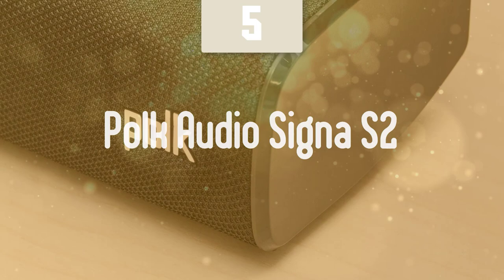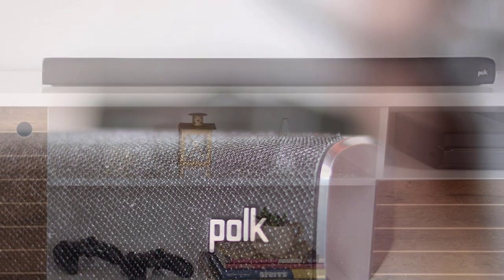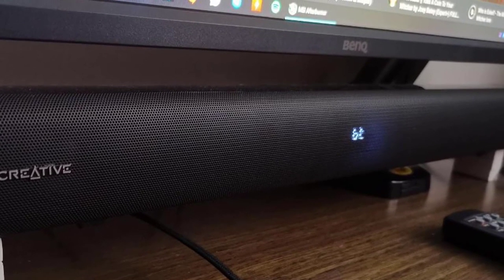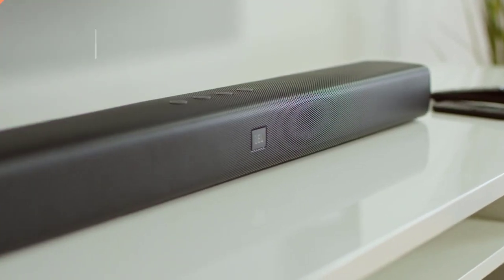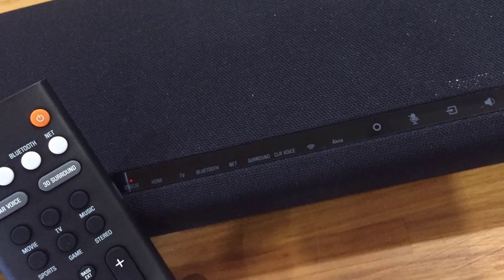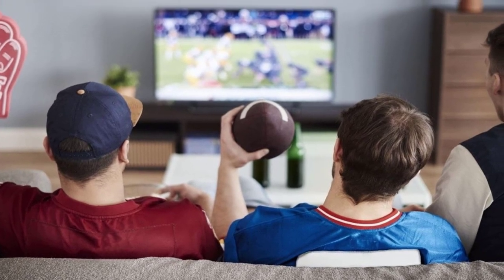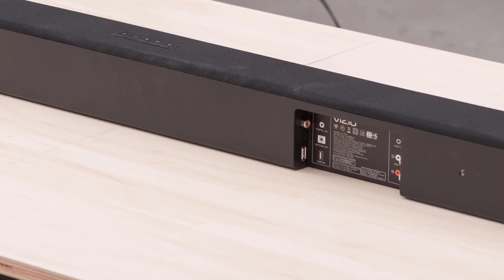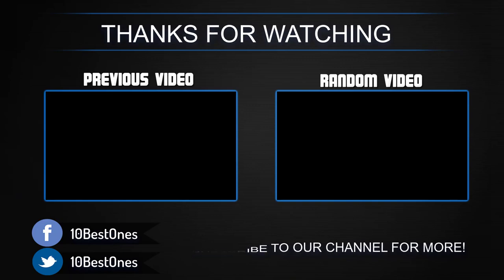Best Soundbars Under $200 in 2020 [5 Picks For Movies, Music, TV & More]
► Links to the best soundbars under $200 we listed in this video:

► 5. Polk Audio Signa S2
► 4. Creative Stage 2.1
► 3. JBL Bar 2.0
► 2. Yamaha YAS-109
► 1. Vizio SB3821-C6
►UK Links◄
► 2. Yamaha YAS-109
► 1. Vizio SB3821-C6
►CA Links◄
► 2. Yamaha YAS-109
► 1. Vizio SB3821-C6
►GER & EU Links◄
► 2. Yamaha YAS-109
► 1. Vizio SB3821-C6

10BestOnes is a participant in the Amazon Services LLC Associates Program, an affiliate advertising program designed to provide a means for sites to earn advertising fees by advertising and linking to Amazon.com. As an Amazon Associate I earn from qualifying purchases.